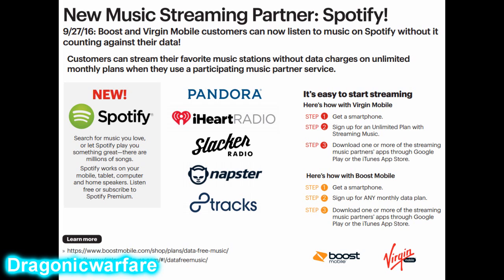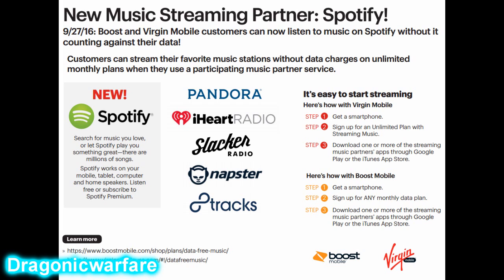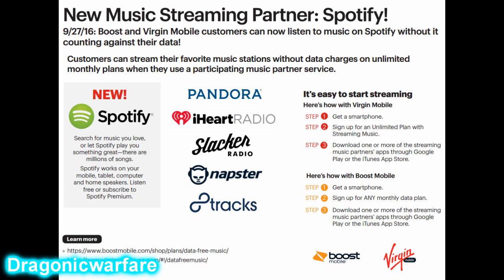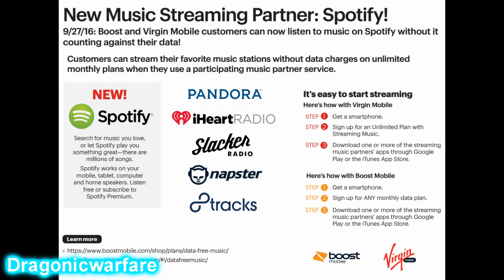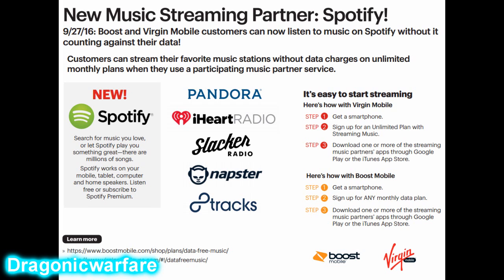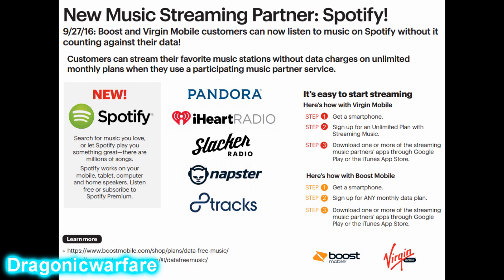New Free unlimited music streaming app OMG! (Boost Mobile) HD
boost mobile has heard you guy and yes we now have a new unlimited music streaming app for both android and iphones